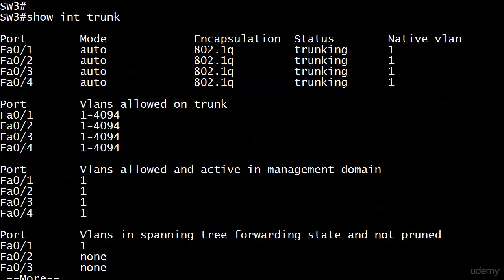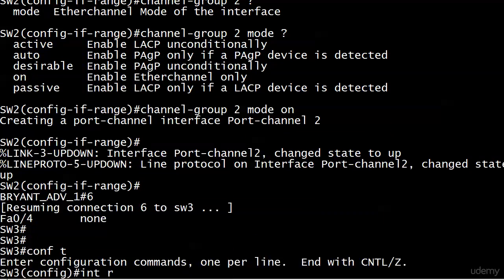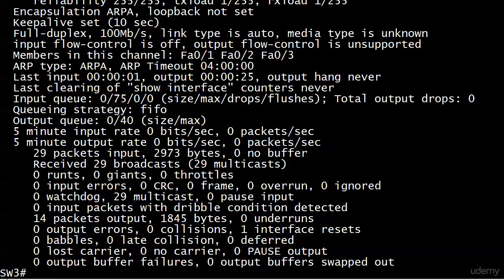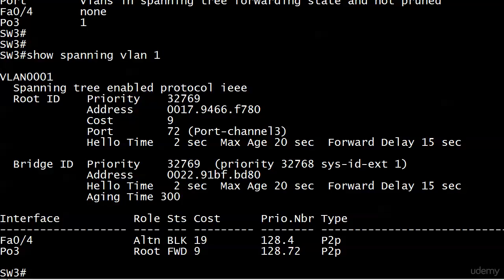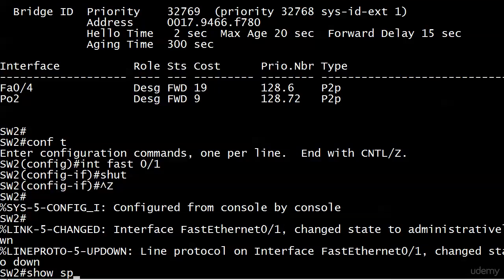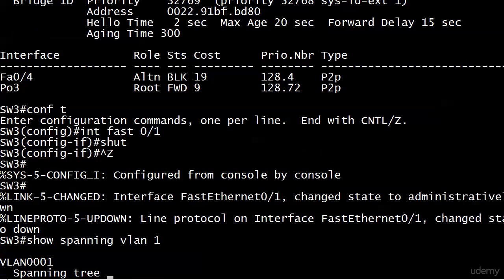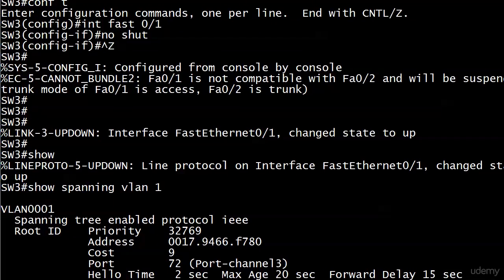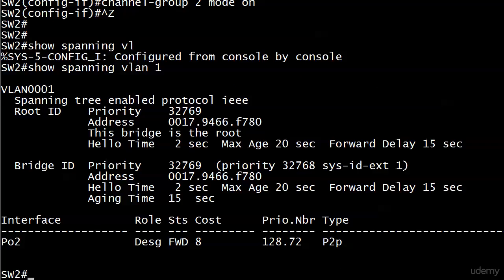156 EC 2 The Configuration